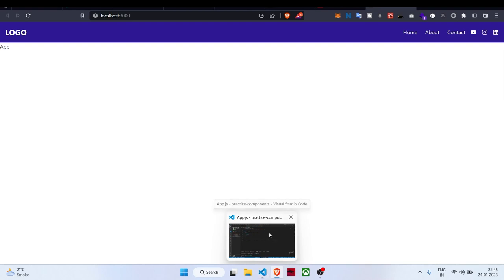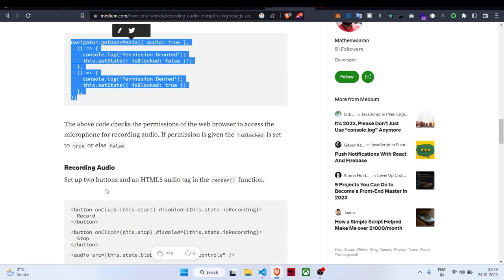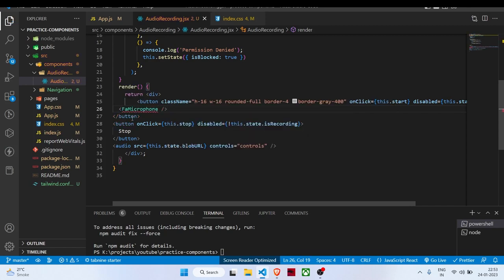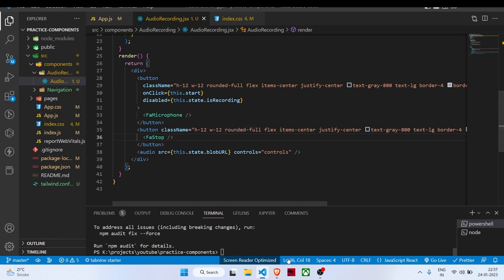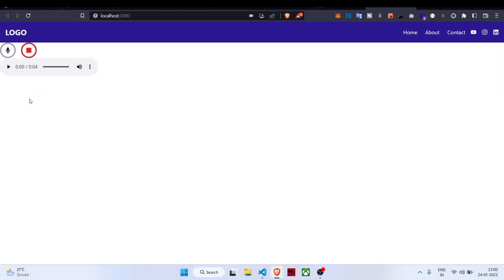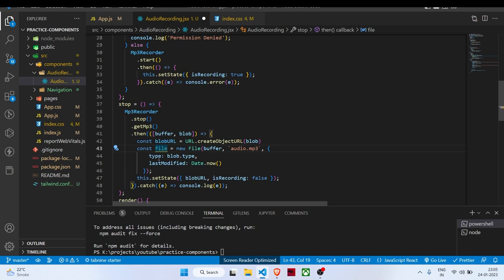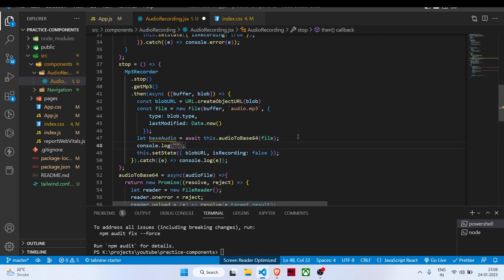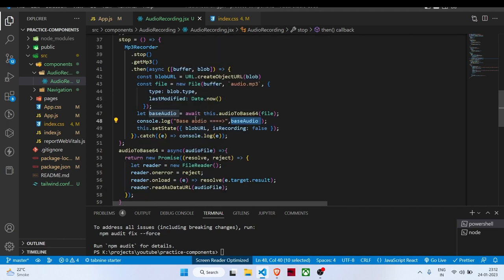Recording audio in mp3 then converting it to base64 in react class component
Hello, Every one nice to have you here,
in this video we are creating a audio recording feature in react class component.
where users can record their audio then it will convert it into a .mp3 and we will convert this mp3 file to base64 string.